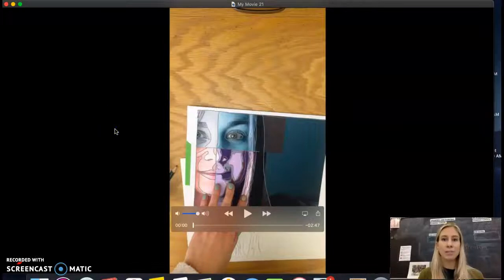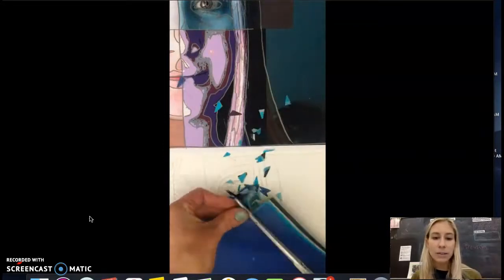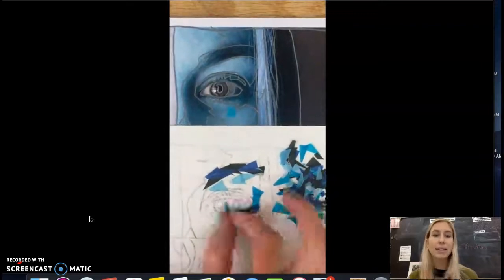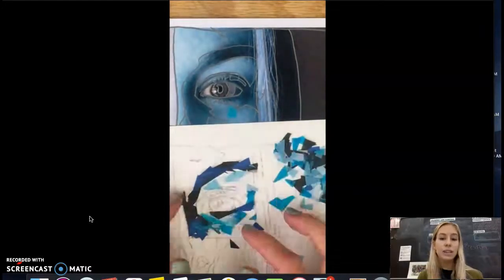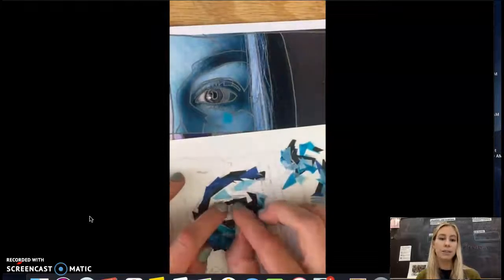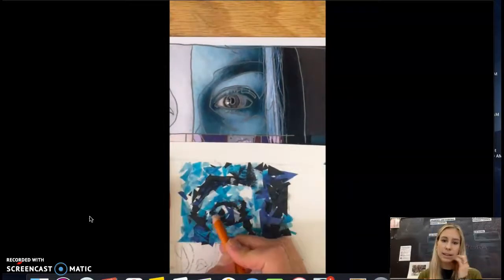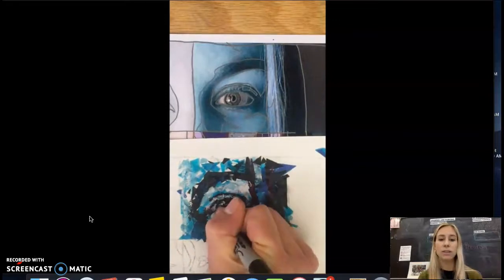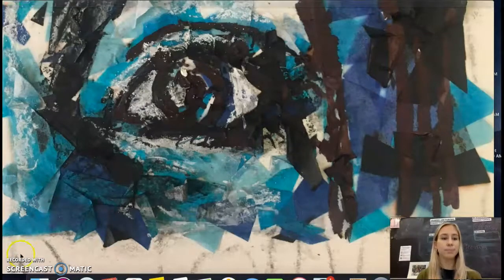Portrait Collage: Blue Tissue paper